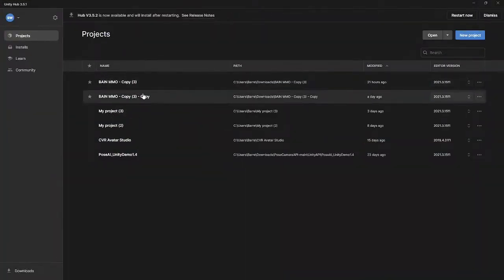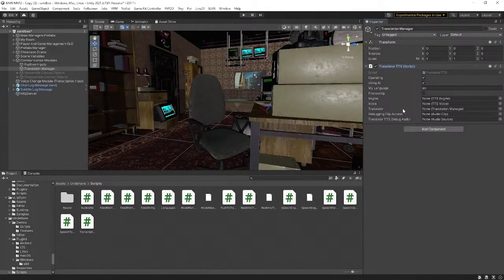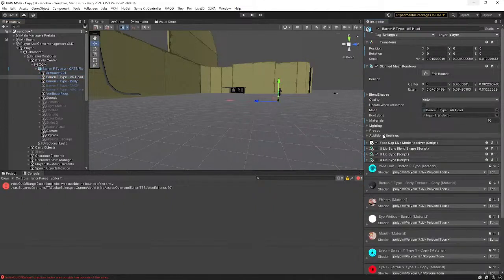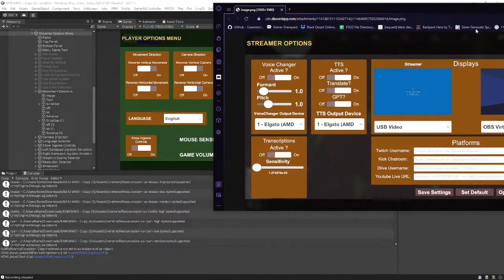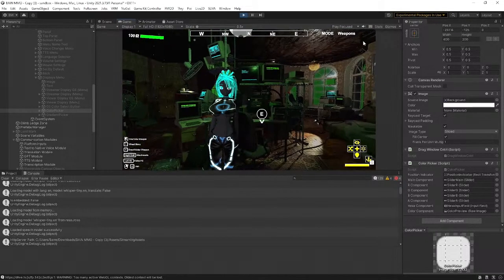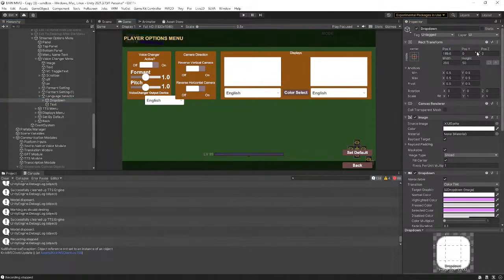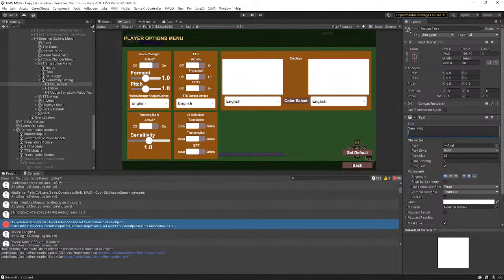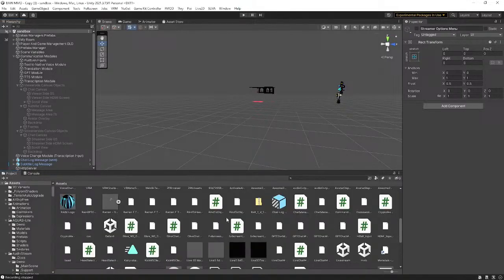BAIN TTS / AI DEV Stream - assessing the damage...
Welcome to BAIN.TV! Entertainment for Humans and A.I.
Broadcasting Gaming Livestreams, Video Entertainment, Call in Chill streams, and news from Barren's A.I. Nation.

Decentralized Livestreams on DLive Protocol using this magnet link
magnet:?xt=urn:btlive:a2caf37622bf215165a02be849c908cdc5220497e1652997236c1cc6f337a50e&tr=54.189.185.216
USDC - 0xE6F1d235e0Ef8AbCDd9719E288106a041c41B6a3
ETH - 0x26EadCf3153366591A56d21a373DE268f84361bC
BTT - TPaVEk55Yzhzo1mtkzC3YQFqHZmw2RtFnC
BTC - 37L6R1BtkCtyawMa4nHpVM3TUv2spc3EBP
MANA - 0x8AE559A905e7783437eCCE51554D98430D0907ad